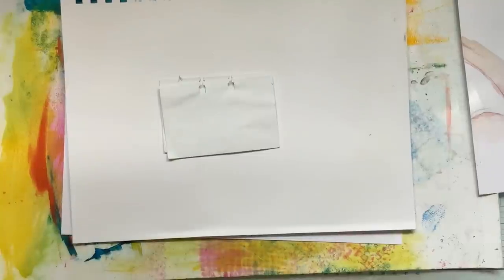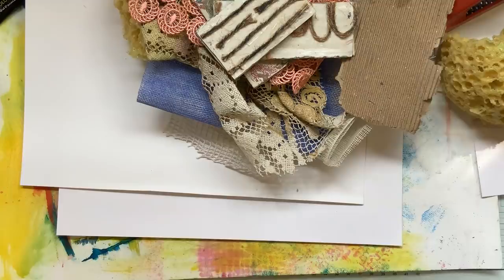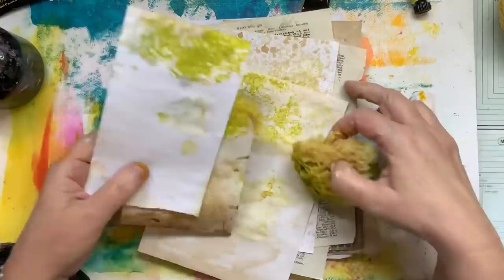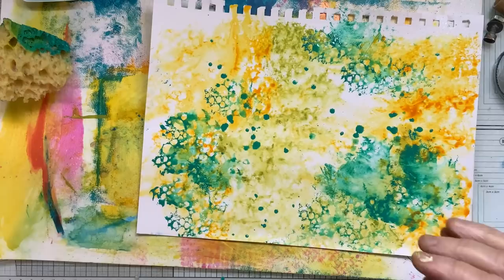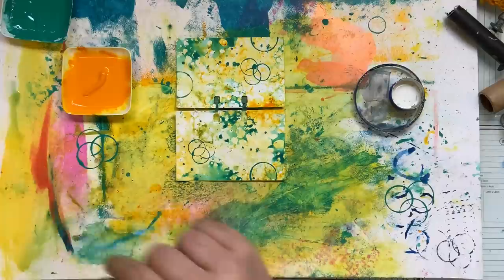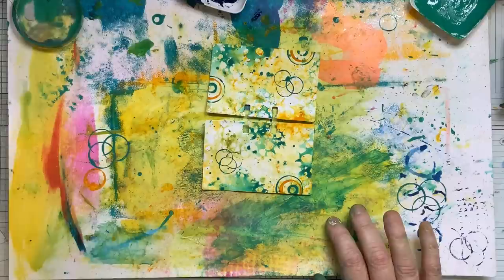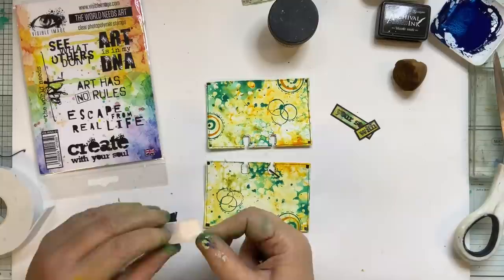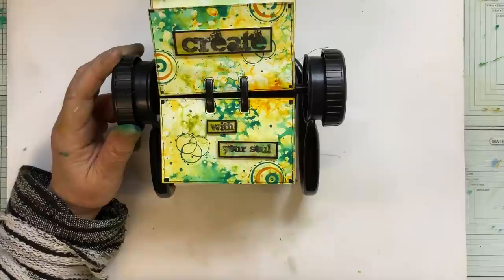LET'S GET ARTY Rolodex #6 (Household objects for mark making)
I will release New Videos on a Friday.  I just thought it would be nice to create little works of Art which may inspire you to have a little play too. Please use
letsgetarty when sharing.

THIS MONTH ITS ALL ABOUT USING HOUSEHOLD OBJECTS FOR MARK MAKING.